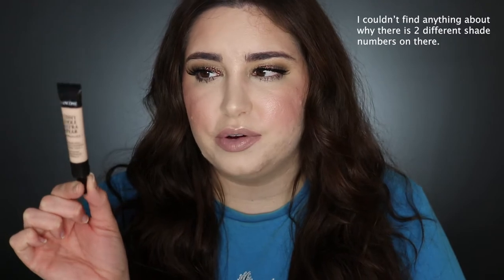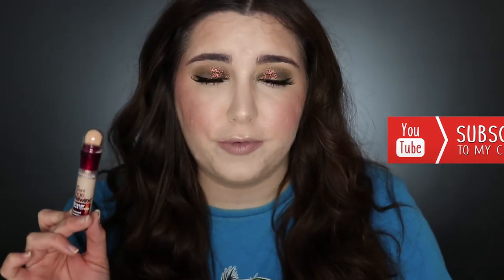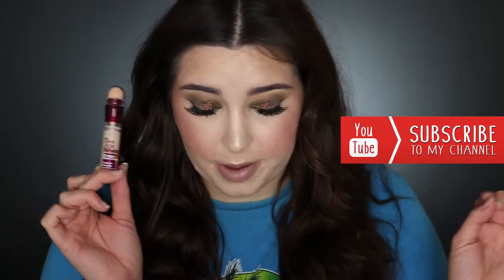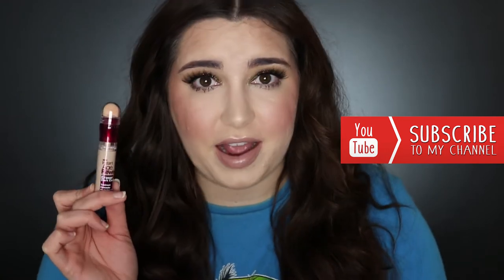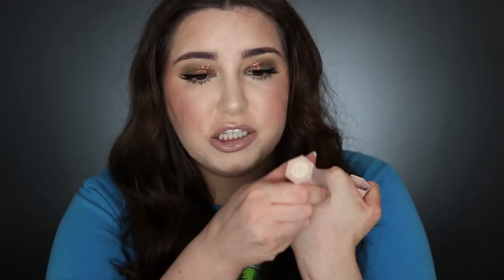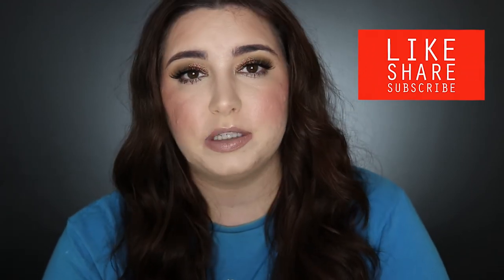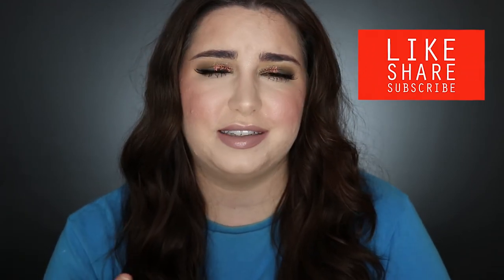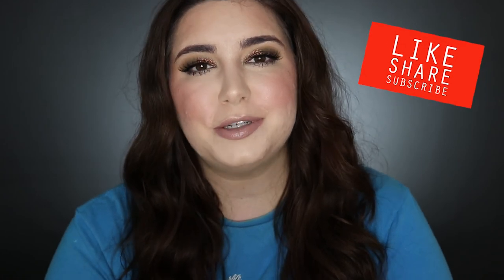BEST AND WORST CONCEALERS FOR LIGHT SKIN | GOOD SHADE RANGE AND FORMULA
Want to learn how to create your own professional and successful Youtube channel?

OMG! HEADBAND**

AN EASY SIX STEP GUIDE ON STARTING YOUR OWN BEAUTY CHANNEL!

PRODUCTS MENTIONED:

COLOURPOP NO FILTER CONCEALER
MAKE UP REVOLUTION CONCEAL AND DEFINE CONCEALER**
LANCOME TEINT IDOLE ULTRA WEAR CONCEALER**
MAYBELLINE INSTANT AGE REWIND**
KYLIE COSMETICS CONCEALER
MORPHE FLUIDITY CONCEALER**

$40 OFF YOUR FIRST WEEK OF HELLO FRESH: HELLOFRESH.COM

USE TUBE BUDDY TO HELP SIMPLIFY ALL ASPECTS OF YOUTUBE!(IT'S FREE!)**

FAVE AUDIBLE BOOKS:

YOU BY CAROLINE KEPNES**
HIDDEN BODIES BY CAROLINE KEPNES**
FILMIMG EQUIPMENT:
CANON REBEL T7I**
50 MM LENS**
CANON 85MM LENS**(MACRO/SUPER CLOSE UP)
CANON 35MM LENS(GET THIS INSTEAD OF THE SIGMA FOR BEAUTY VIDEOS)**
SIGMA 18-35MM LENS**
BLUE YETI MICROPHONE(SERIOUSLY AMAZING MIC)**
LIGHTING ( I HAVE 2 OF THESE/ THESE ARE A DIFFERENT BRAND MINE WERE DISCONTINUED)**
POWERED USB BELKIN HUB**
BACKDROP HOLDER FROM MULTIPLE RETAILERS:
FROM JET.COM**
FROM RAKUTEN.COM**
BACKDROP HOLDER ON AMAZON

MUSIC I USE:
1.  00:00 Sugiwa - Je T’aime
2.  01:16 Aso - Sun In My Face
3.  04:46 Made in M - Chinua
4.  06:26 Juan RIOS - Colores
5.  08:56 Momma - Breakfast
6.  11:45 Mono:Massive - Attila